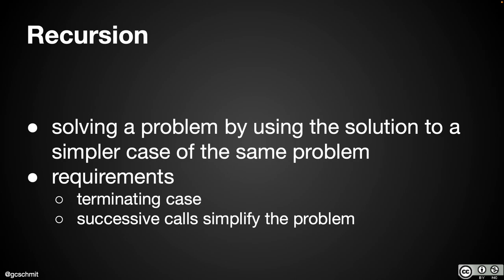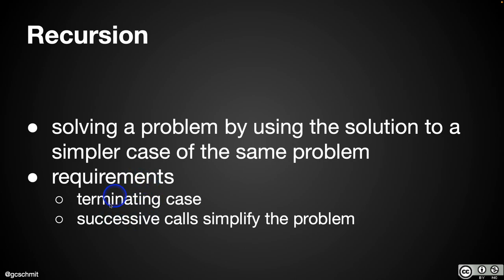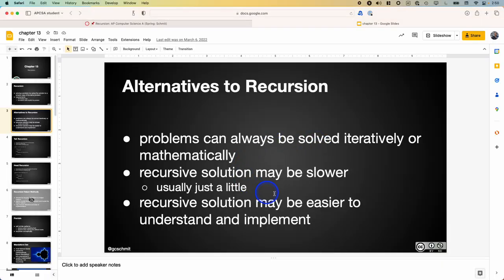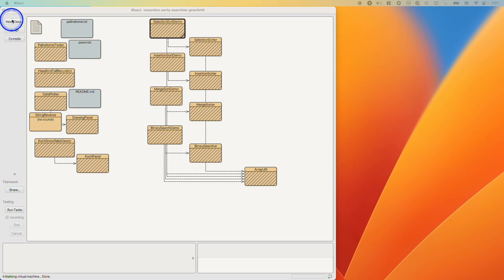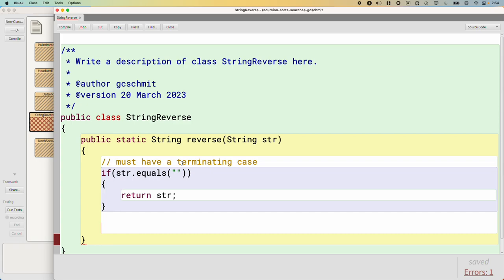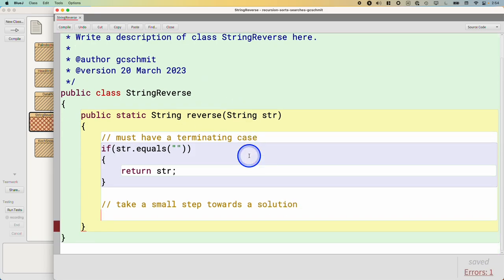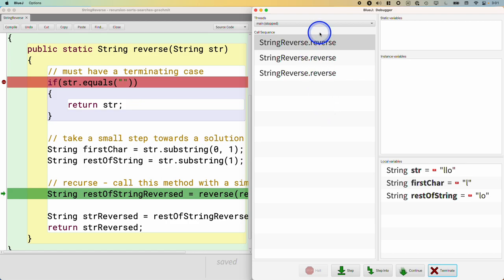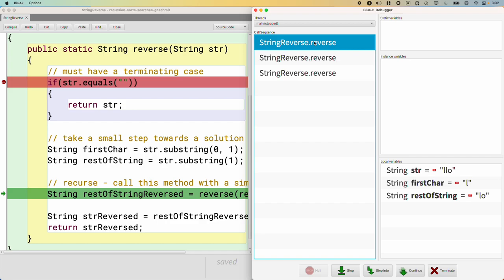APCSA Recursion, Sorts, Searches 08.01: introduction to recursion